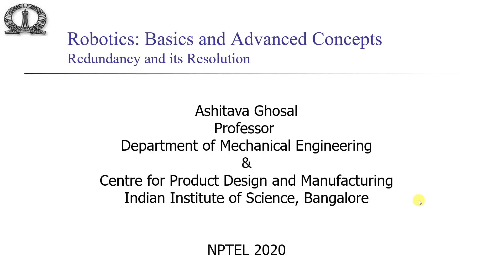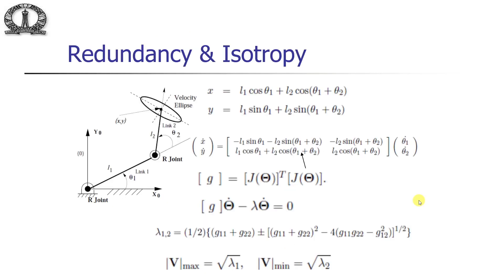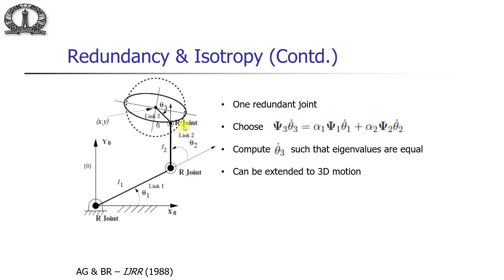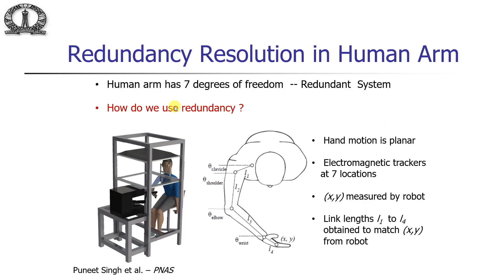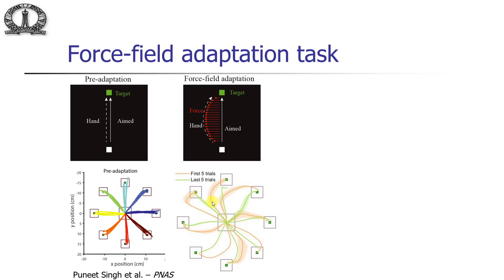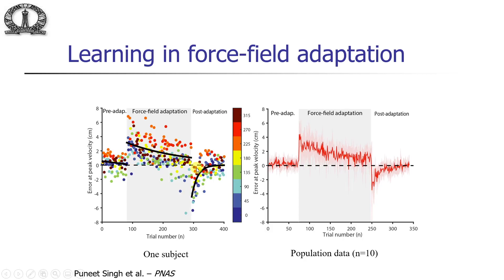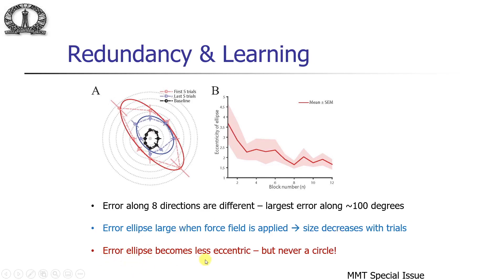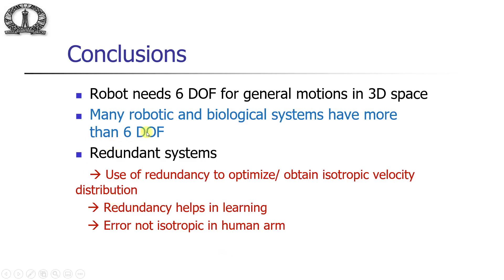lec25 Redundancy resolution in human arm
Redundancy in human arm, 7 DOF, Experiments with subjects, Exploitation of redundancy aids learning